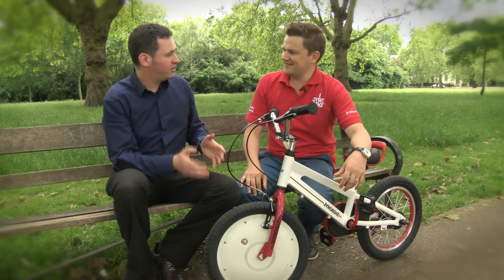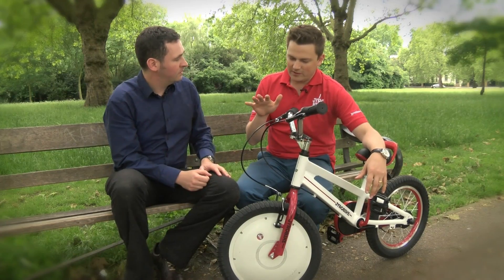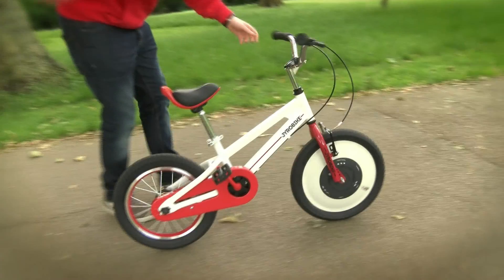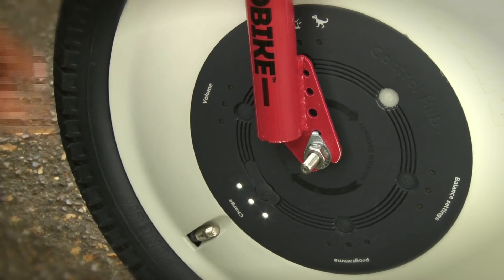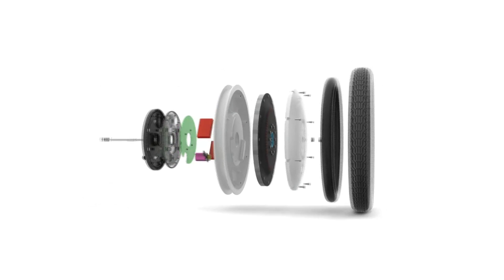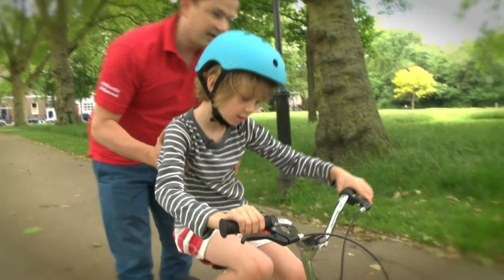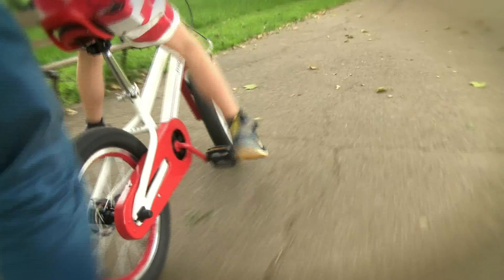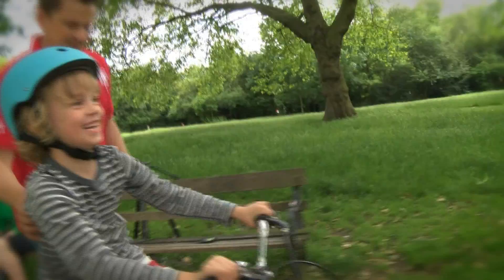Can this bike "teach" you to ride? BBC News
An international team of bike enthusiasts have made an auto-balancing bike, Jyrobike, that they claim can teach children to ride in an afternoon. BBC News checked out the only prototype.
Turfing out the training wheels - a new technology could mean learning to ride a bike in just one afternoon. Jyrobike contains a patented control hub in the front wheel that uses gyroscopic technology to keep riders upright, even when they tip or wobble.